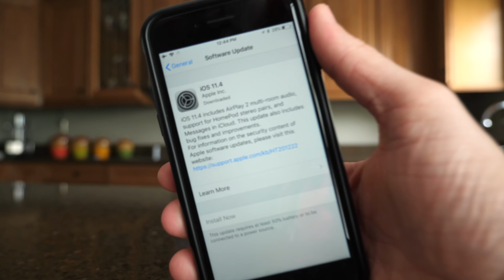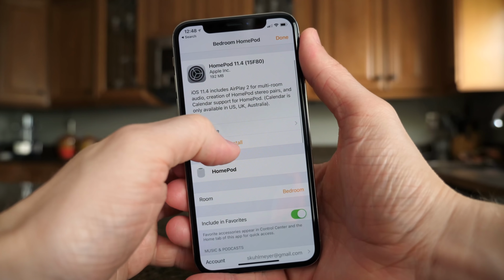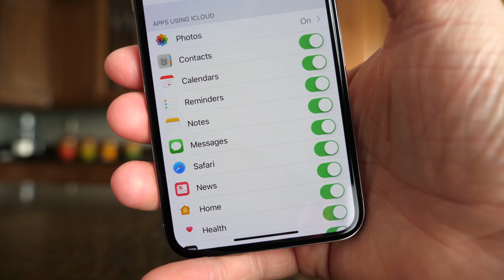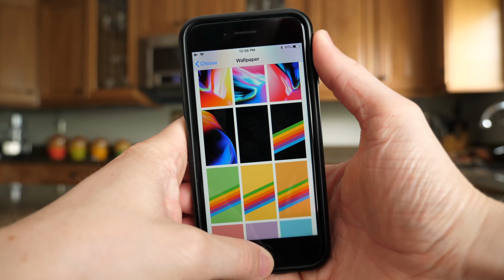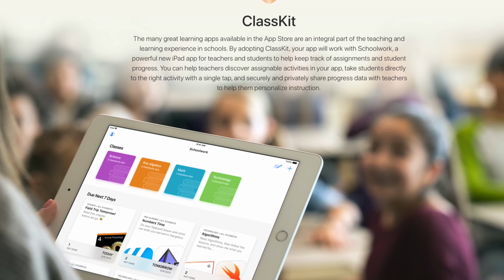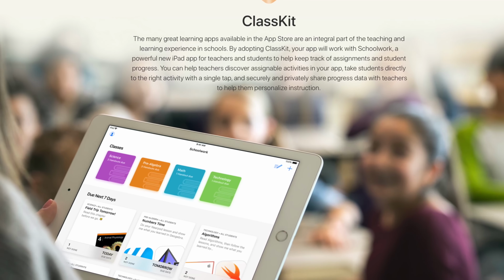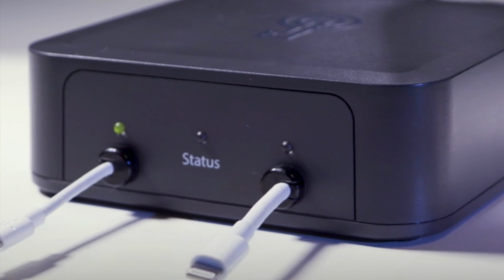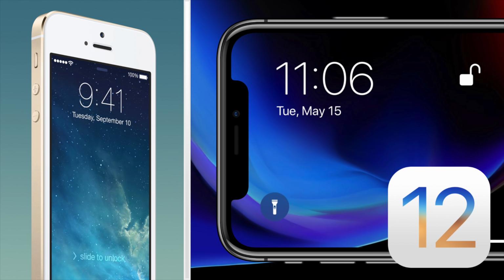iOS 11.4 Update: What's New?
iOS 11.4 introduces AirPlay 2, Messages in iCloud, a new wallpaper and the ClassKit framework for developers. There are also a number of other changes and an important security fix, so get updating!